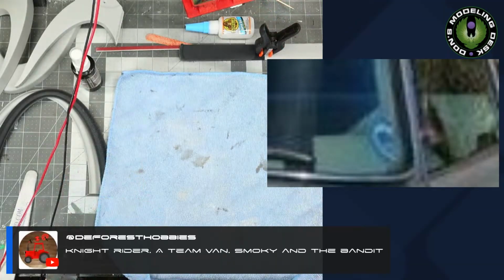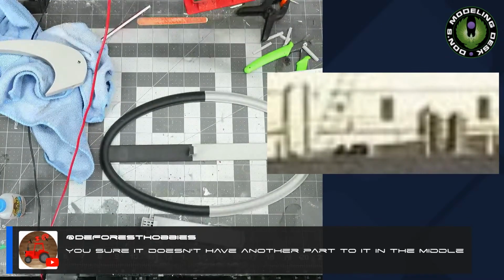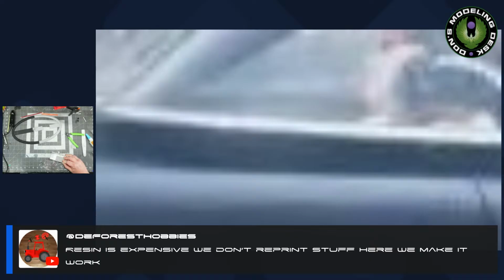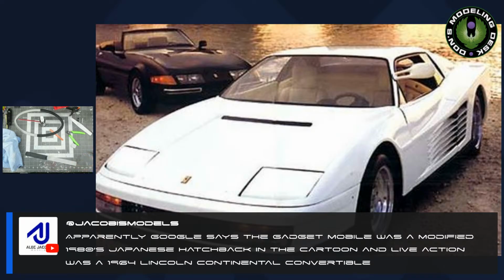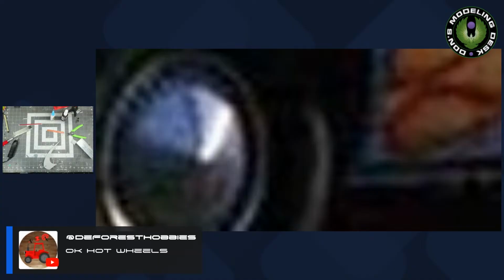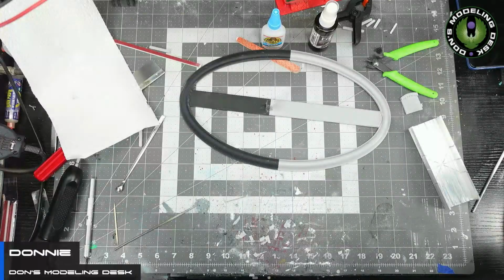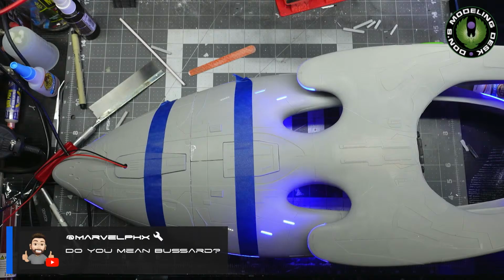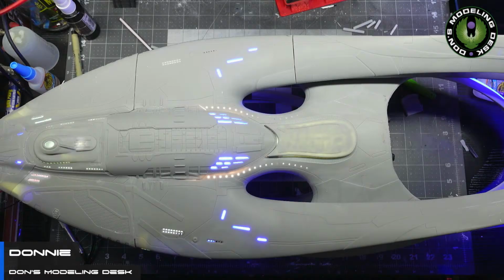Model Monday #22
Tonight I'll continue working on the GamBody Orville. I'll be working on getting the base put together and doing some more seamwork. I hope you enjoy!

Links to all of our HTM pages.

HTM Weekly Stream Schedule:
Sunday:
HTM Live Stream: 4pm ET  1pm PT

Monday:
Mini Monday - Don's Modeling Desk: 9pm ET  6pm PT

Tuesday:
KC's Model Mayhem:  7pm ET  4pm PT

Buckman's Model Mania: 9pm ET  6pm PT

Wednesday:
HTM Live Stream - Woody Wednesday: 7pm ET  4pm PT

Thursday:
Aligning the Stars: 8pm ET  5pm PT

Friday:
HTM Live Stream: 9pm ET  6pm PT

Saturday:
Canadian Starships: 9pm ET  6pm PT

Randomly throughout the week:
Trekmods (Jody)